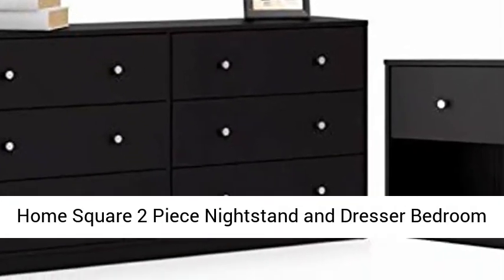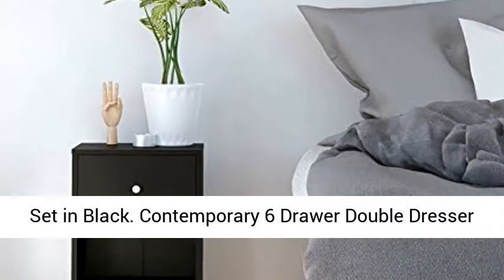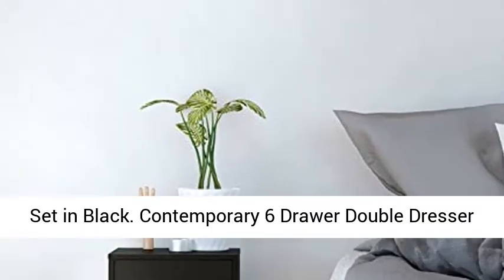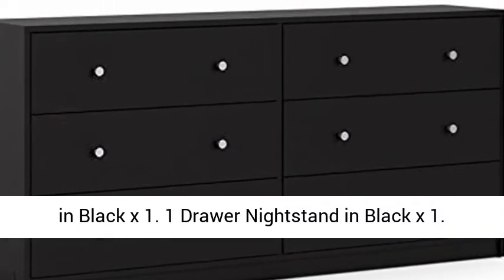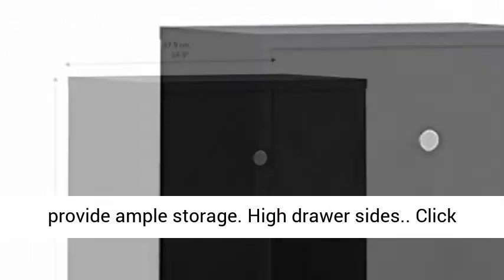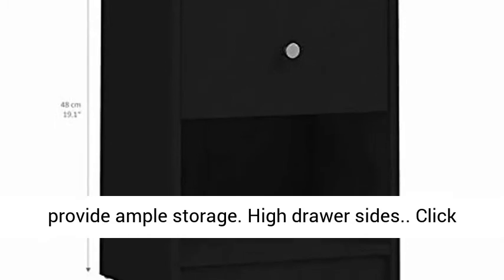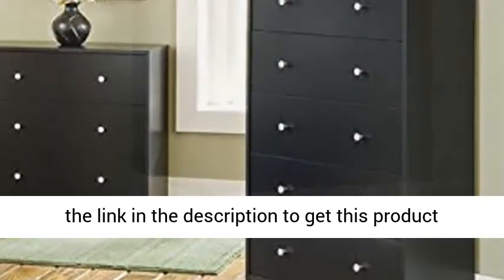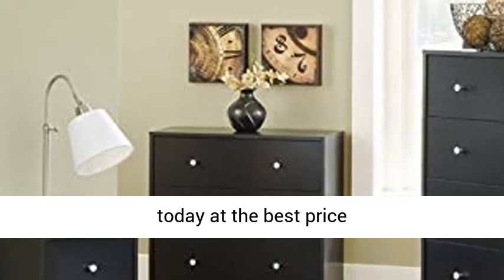Home Square 2 Piece Nightstand and Dresser Bedroom Set in Black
Click here for the best price:

Contemporary 6 Drawer Double Dresser in Black x 1
1 Drawer Nightstand in Black x 1.
Contemporary style fits any décor
Six drawers provide ample storage
High drawer sides
With ample storage, Home Square Bedroom Set is an easy way to keep your belongings organized. From delicates to bulky items, they can store various items while offering traditional Danish design that merges seamlessly with any décor. With metal drawer glides and clean drawer interiors for smooth movement the chest is a simply designed piece. The finish is easy to clean, water, scratch, and stain resistant making it an ideal choice for families or college living. Assembly is required. Includes assembly manual and all necessary hardware and fasteners. Components are pre-drilled and pre-cut ready for easy assembly. Made in Denmark.